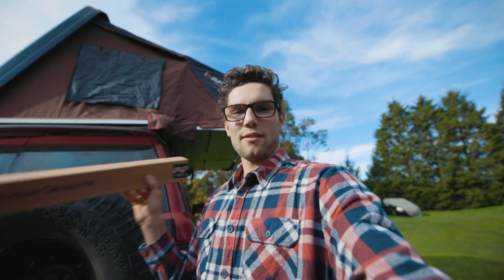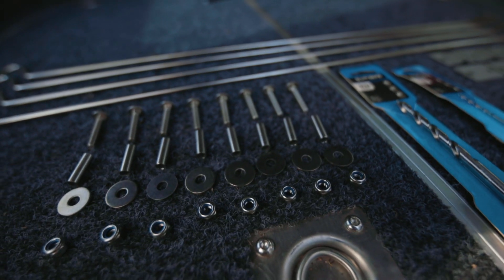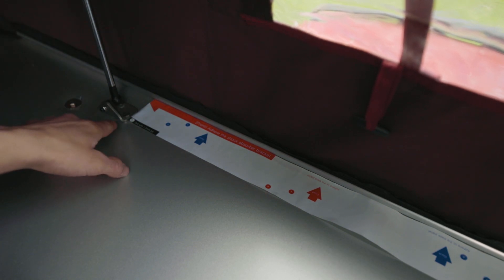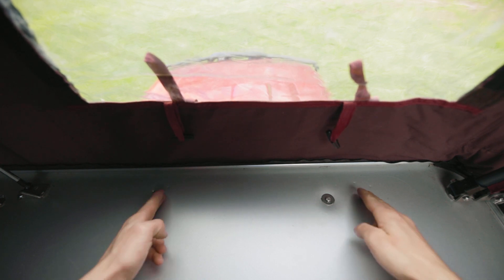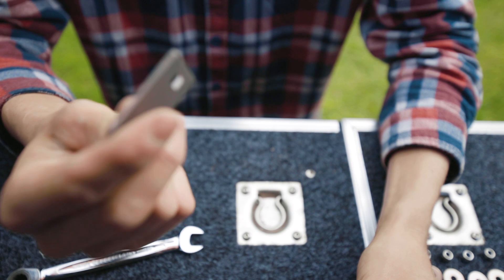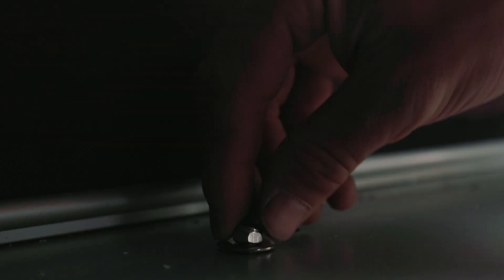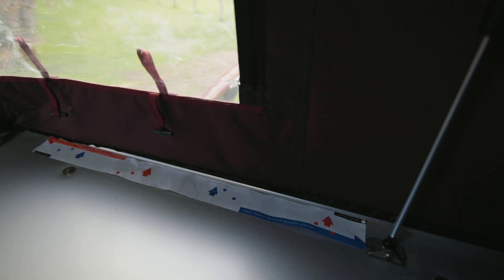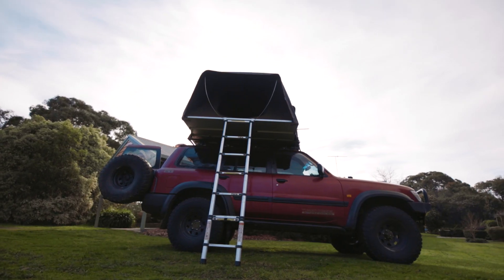iKamper Skycamp Window Canopy Kit Install / On the Tools EP3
This kit enables iKamper Skycamp 1.0 tents (2017 & 2018 models) to have the side windows turn into canopies.

The best camp coffee maker!

Camera gear I use:

Main camera

Wide angle lens

Sigma 50mm